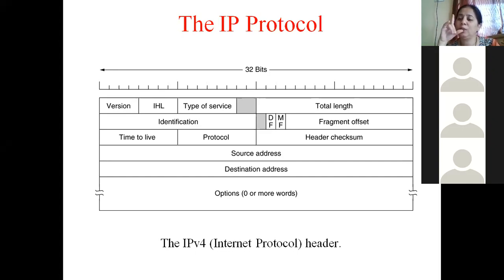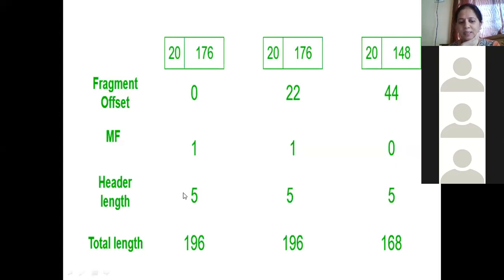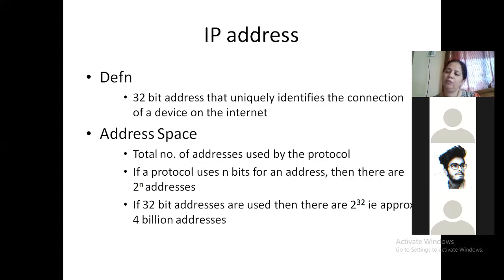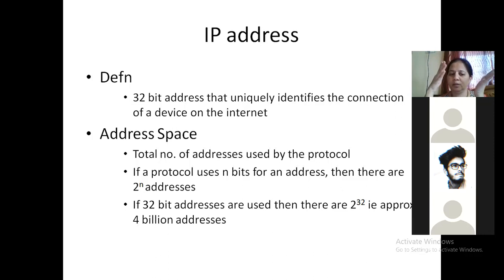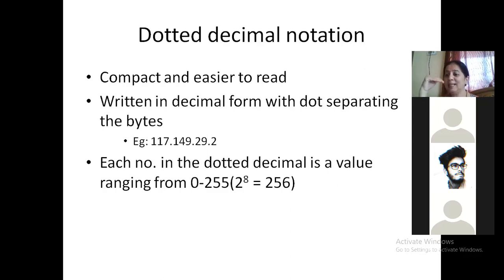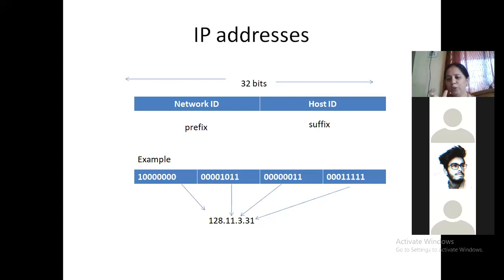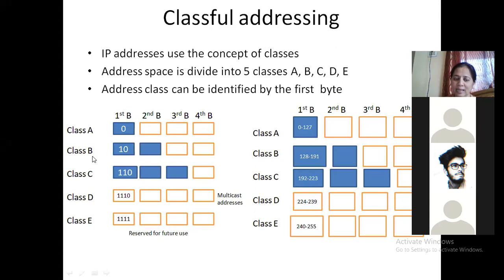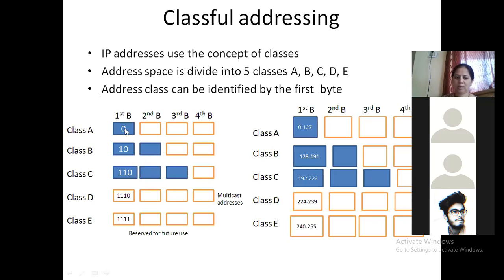Unit-2 IP addresses, address space, Classfull addressing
Subject: Advanced Computer Networks
Concept: addresses, address space, Classfull addressing